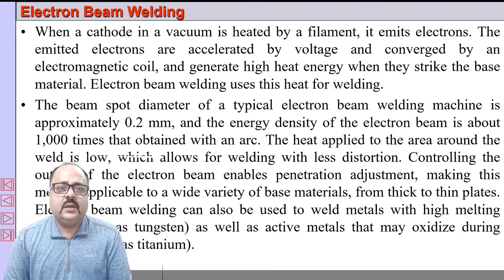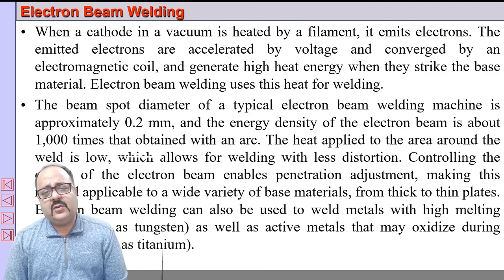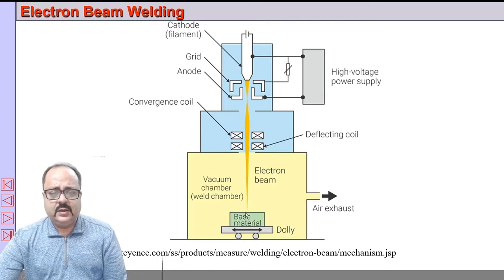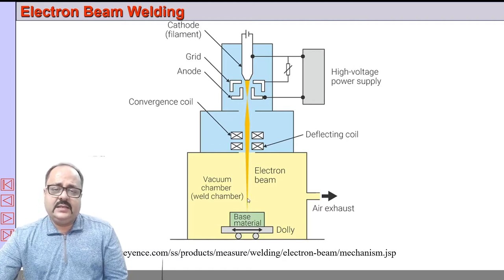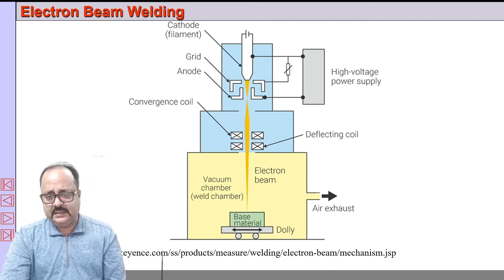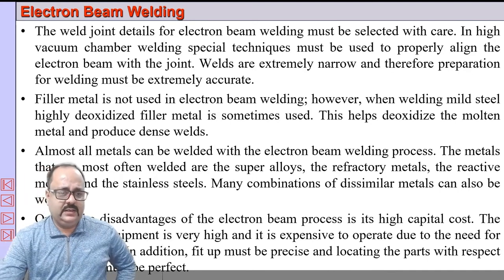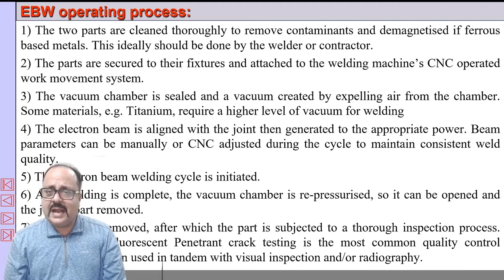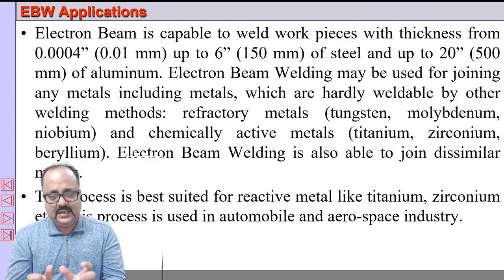Manufacturing Processes |Welding Lecture Series| Lecture 10 |Joyjeet Ghose| Electron Beam Welding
Welcome to Metal welding Lecture Series by Professor Joyjeet Ghose. This is the tenth lecture of the series. This lecture will  be on Electron Beam Welding  (EBW), He will be discussing about Electron Beam Welding PRINCIPLE, how Electron Beam is generated. Electron Beam Welding processes and apparatus is discussed in details, parameters affecting the heat input of electron beam welding, EBW operating process, Conduction Mode EBW Welding, Keyhole Mode EBW Welding. Comparing electron beam welding and laser welding is also discussed .
For the next video in the Lecture Series , please click the Suggested video link above. You may also click on the playlist at end of the video to access all the videos.
Also click on the bell icon to receive instant information of new videos uploaded.